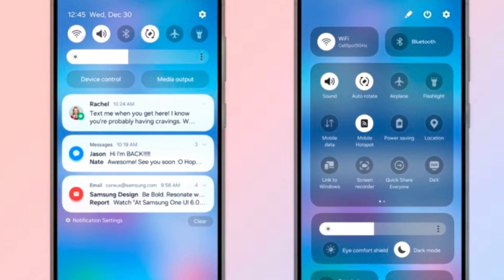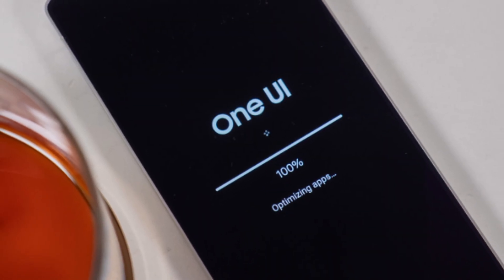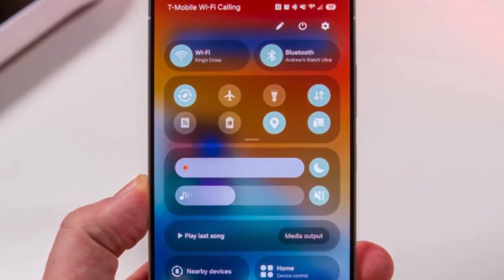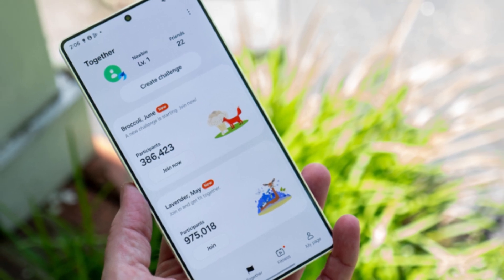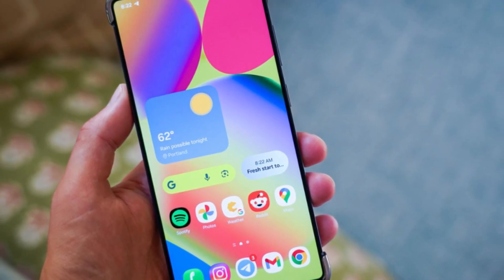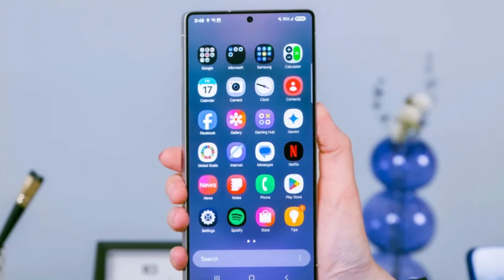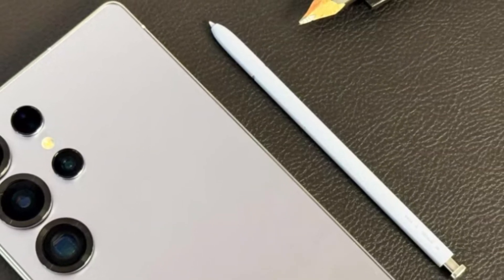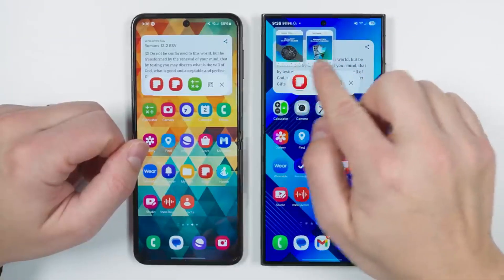Samsung One UI 8.5 – OMG, FULL CUSTOMIZATION IS HERE!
Samsung One UI 8.5 is the BIGGEST customization update ever! Full control over your quick panel—move, resize, or DELETE everything. This is Samsung like you’ve never seen before. Don’t miss what’s NEW in One UI 8.5!